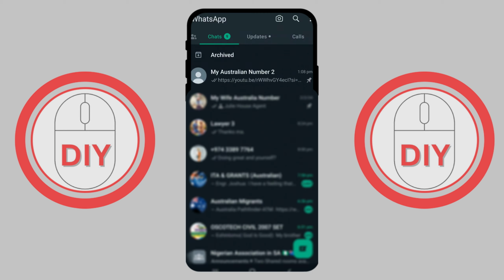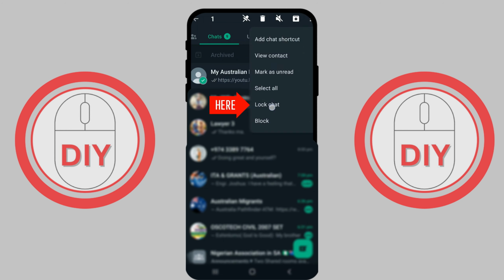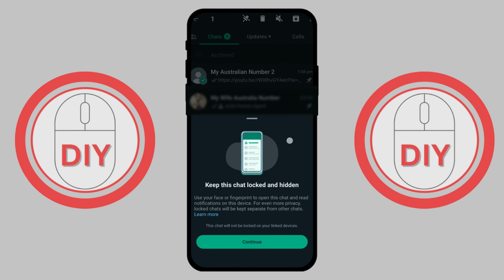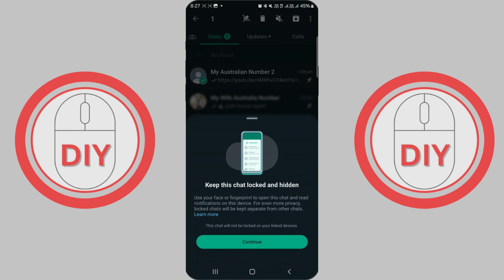How to Hide a Chat on WhatsApp Without Archiving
Learn how to hide a chat on WhatsApp without archiving. Discover the secrets of maintaining your privacy on WhatsApp with our guide on "how to hide chat in WhatsApp without archive," specifically tailored for iPhone users. Learn innovative methods to "hide WhatsApp messages on iPhone" without resorting to the archive feature, ensuring your conversations remain private and easily accessible. This tutorial explores various strategies, including "how to hide a chat on WhatsApp without archiving" and effective ways to "lock WhatsApp chats" for enhanced security. Whether you're looking to discreetly manage your messages or seeking solutions to "hide WhatsApp chat in iPhone" for personal reasons, our guide offers practical tips on "how to hide WhatsApp chats without archiving the chats." Dive into the world of WhatsApp privacy management and take control of your messaging experience today.